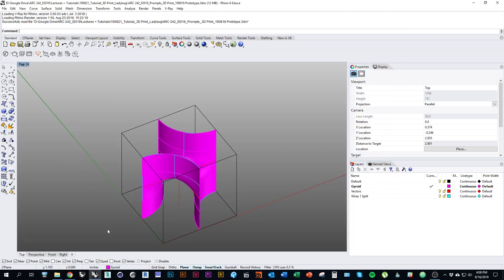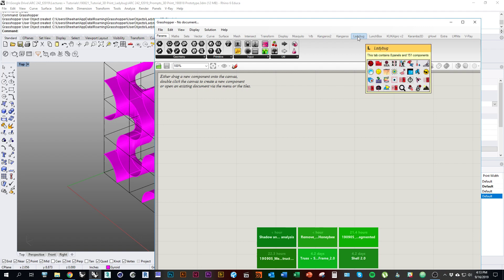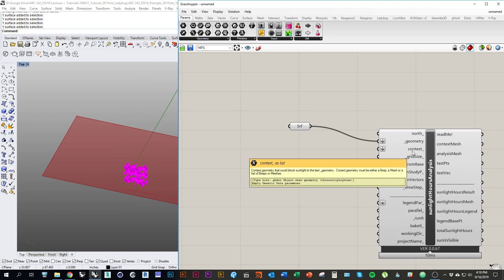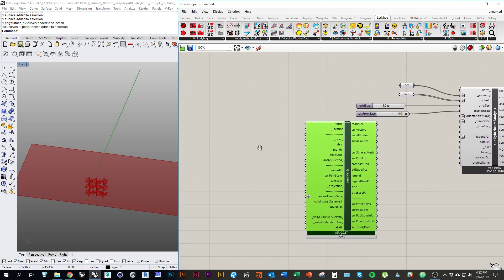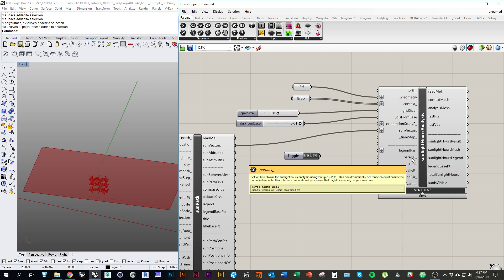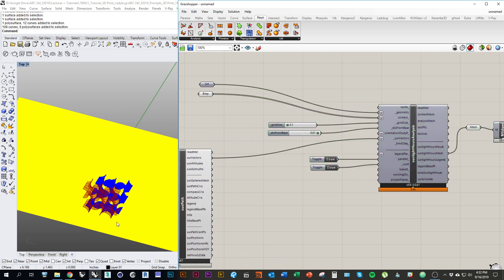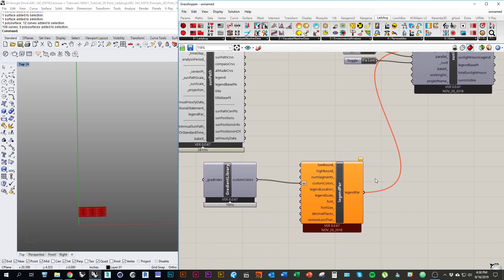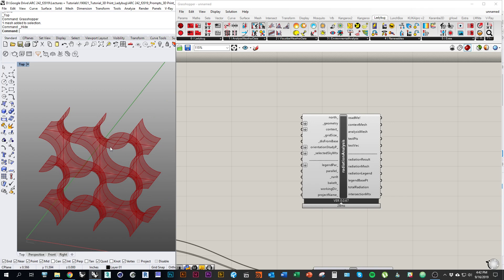ARC 242_3D Print_Ladybug Solar Analysis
This tutorial walks you through modeling a small screenwall, and performing two types of ladybug analysis using the geometry.